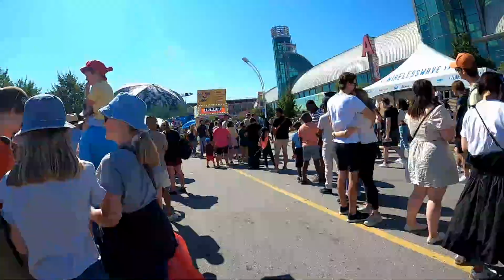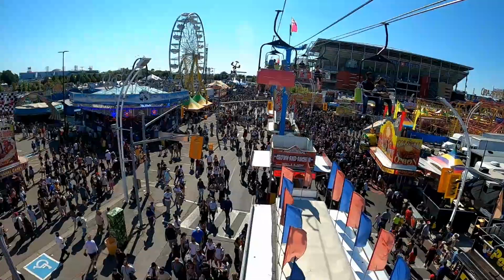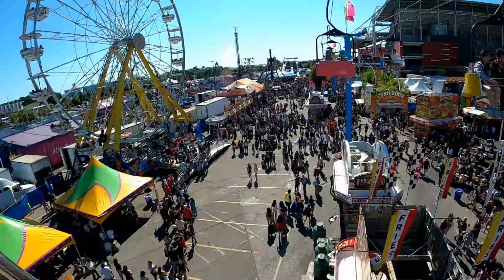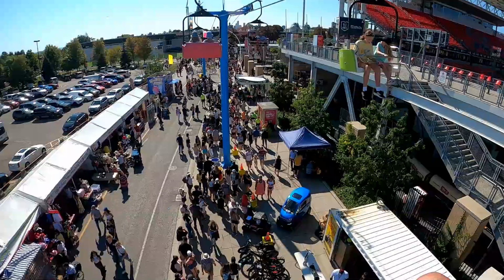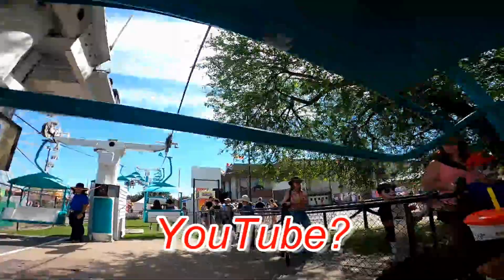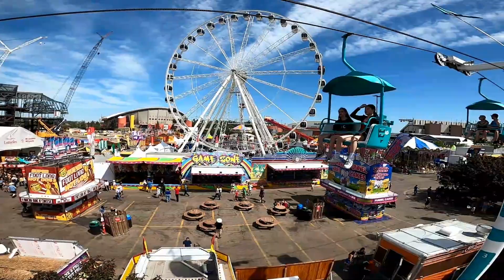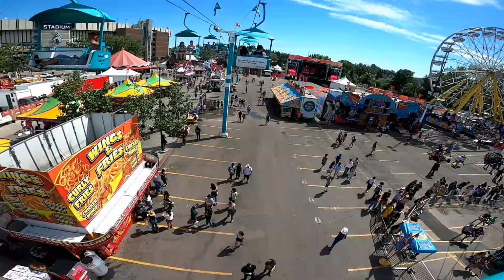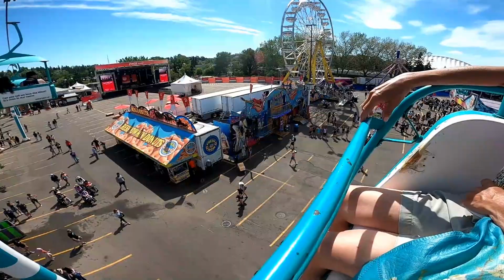Toronto CNE Vs Calgary Stampede / A Overview OF Both Fairs Riding The Chairlifts!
Toronto CNE & Calgary Stampede 2022 / An overview Of Both Fairs Riding the chairlifts. Which fair do you like Better? Canadian National Exhibition Or Calgary Stampede?
We were fortunate to go to both fairs this year and ride their chair lifts. CNE First then at 8:40 Calgary Stampede Skyride.